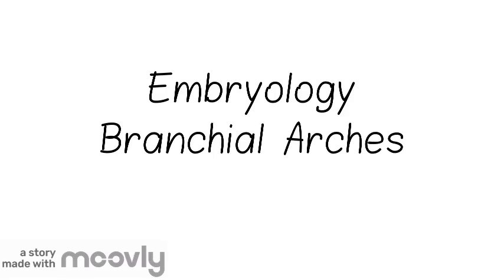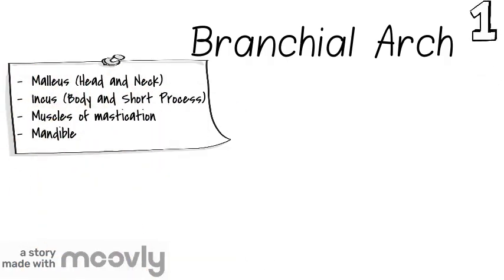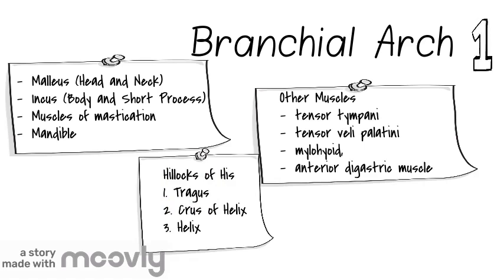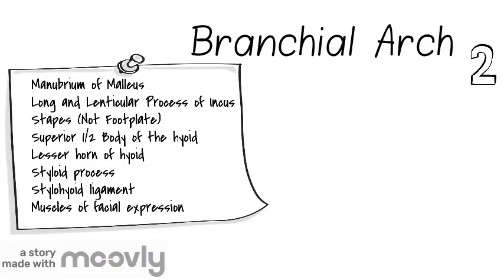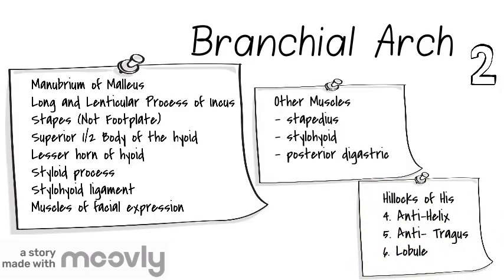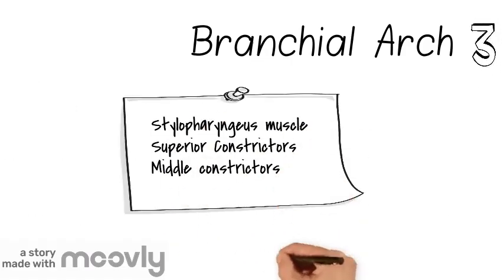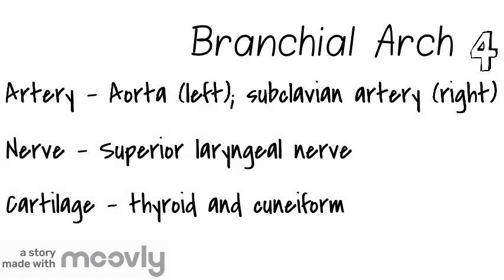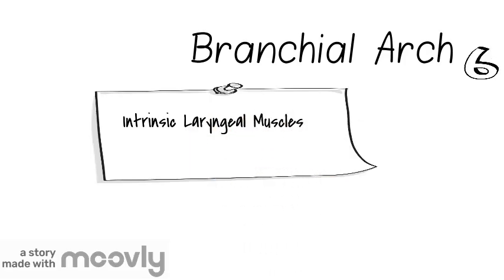Simplified Embryologic Branchial Arches Pouch Cleft Part 2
Facial Plastic and Reconstructive Surgery: A Comprehensive Study Guide
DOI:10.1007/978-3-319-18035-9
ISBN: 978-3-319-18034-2